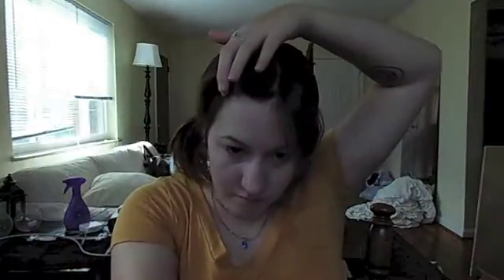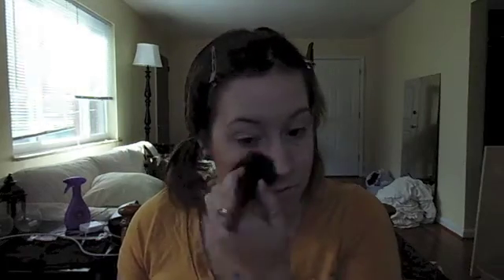Easy Bronze Look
Want an easy bronze effortless look? Here you go! Also, in the comments let me know if you would like a hair tutorial on this do! :-) :-*

Products used -
NP Set Contour & Define Cream on the Go, Fair
NYX eyebrow cake powder in Taupe/Ash
Prestige Brow Perfection Brow Builder Light to Medium
L'Oreal Magic Nude Liquid Powder, 316 nude beige
revlon photoready cream blush, coral reef
Elf shimmering facial whip, golden peach
Revlon Age Defying with DNA Advantage Concealer, light-medium
Eos balm, sweet mint
Elf Tone Correcting Powder Palette
Rimmel Stay Matte Pressed Powder sandstorm
Benefit Hoola‎ bronzer
milani baked blush, rose d'oro
Anastasia Beverly Hills Dipbrow Pomade, dark brown
Maybelline color tattoo inked in pink
Maybelline Volum' Express pumped up! colossal mascara in black
Jordana easyliner for lips, tawny
NYX soft matte lip cream, cairo

Brushes and tools used-
Elf powder brush
Target brand beauty blender
Eco tools powder brush
Elf angled brush (the small one included in the elf brow kit)

I’m an artist too! I do freelance illustration work, checkout my art portfolio!
Or my etsy shop!